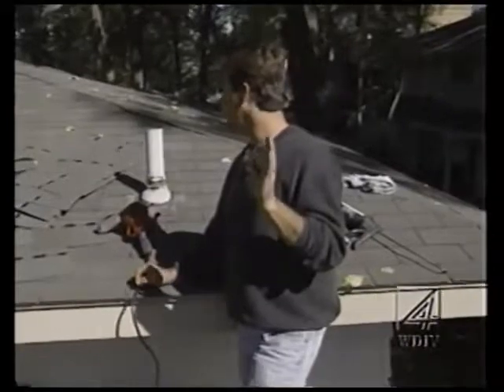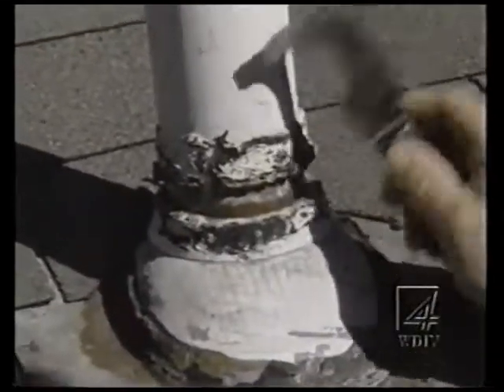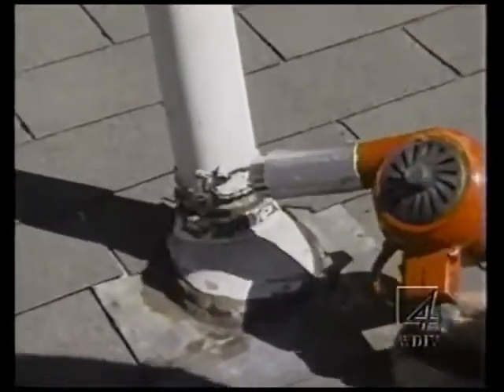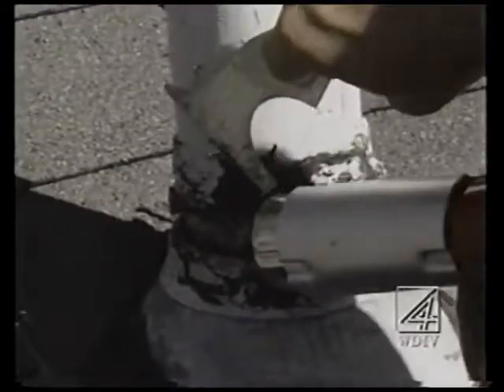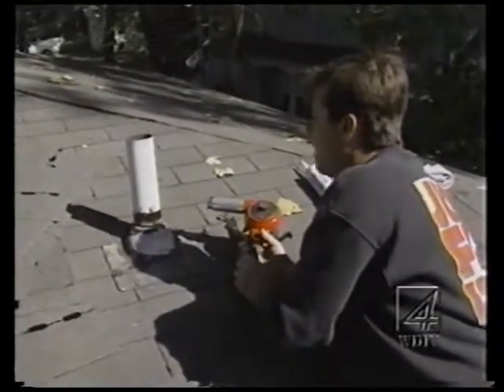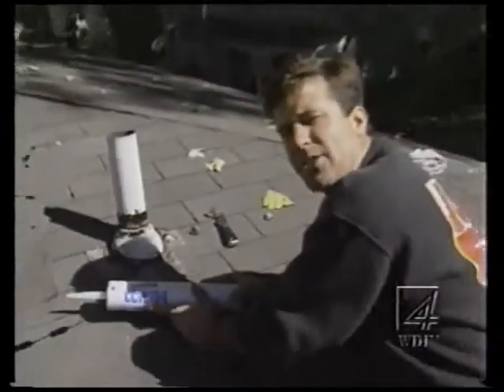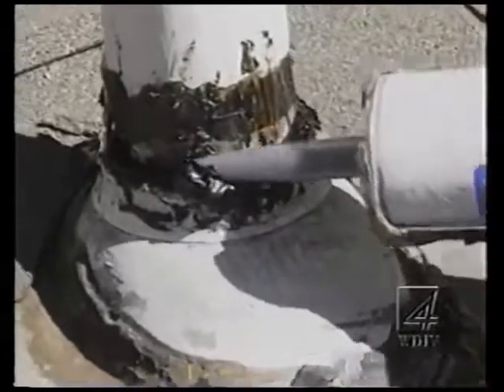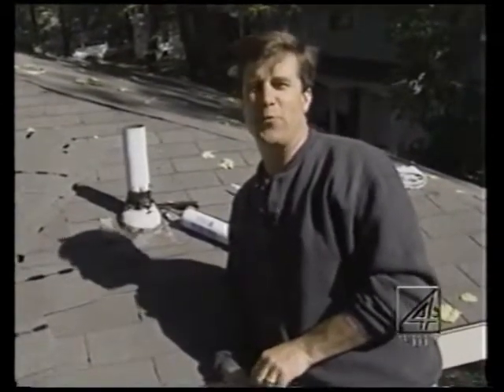Fixing leaking roof vent pipe with Mastic from 1998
Fixing a leaking roof vent pipe with mastic By Dale Cranston from 1998